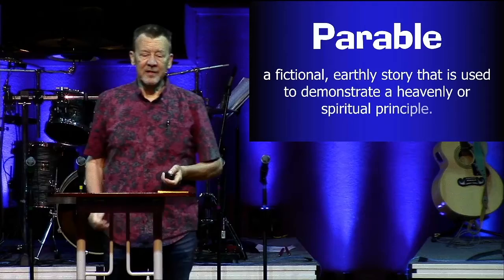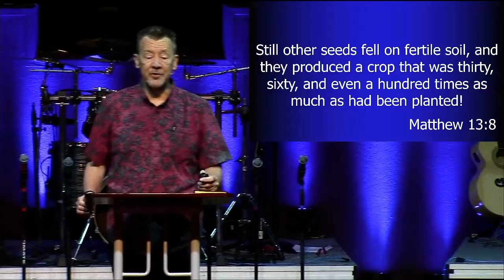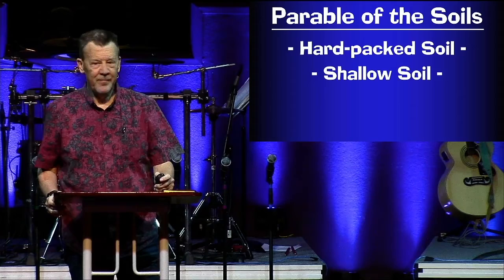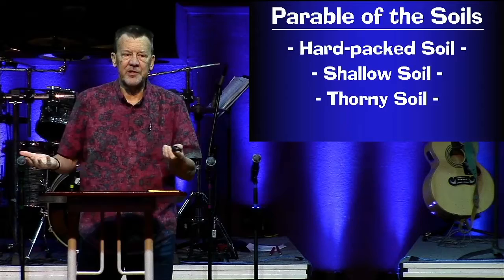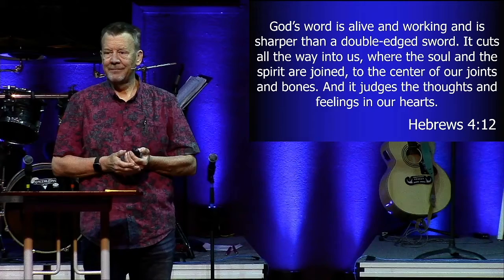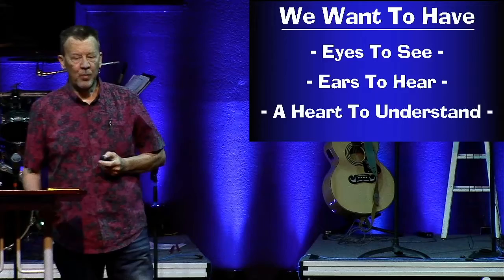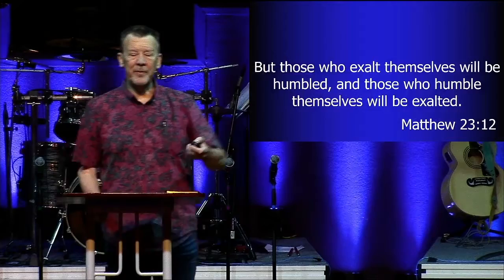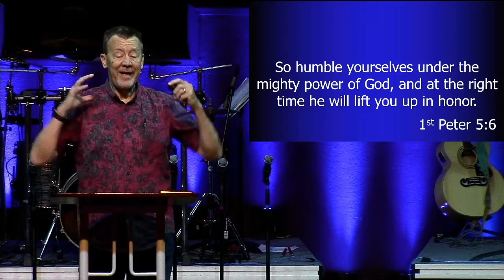Sermon 2/7/21, Senior Pastor Mike Crites